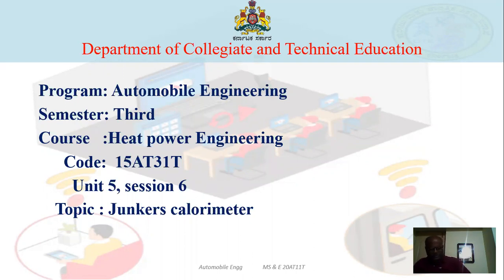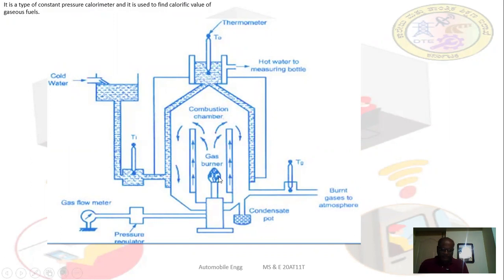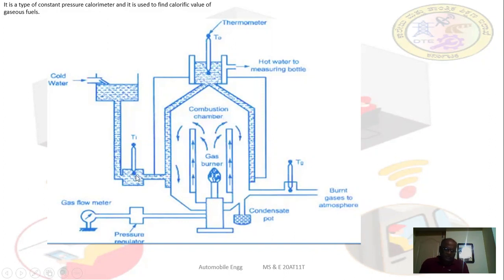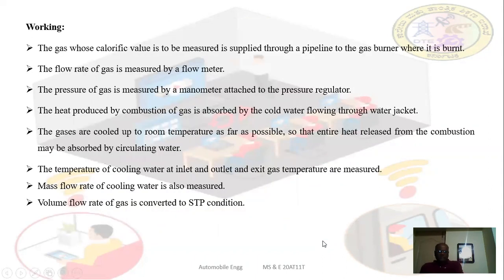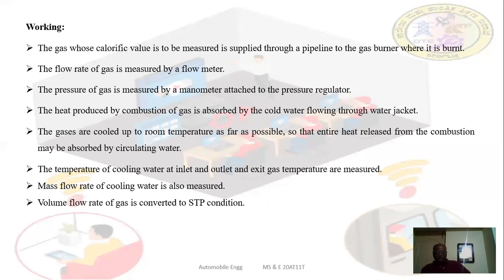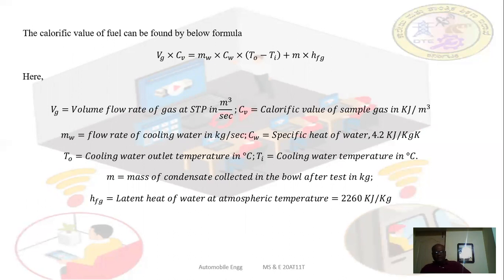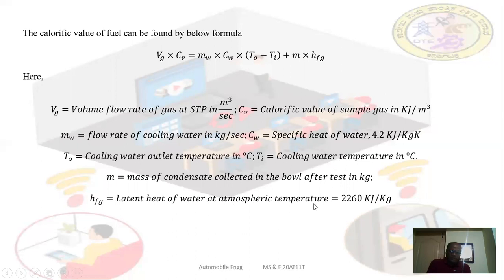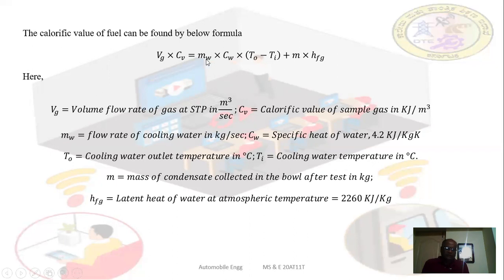ATE 15AT31T U5 S6 VI